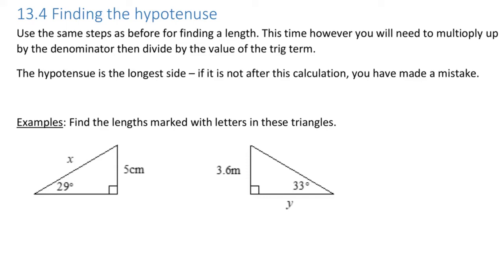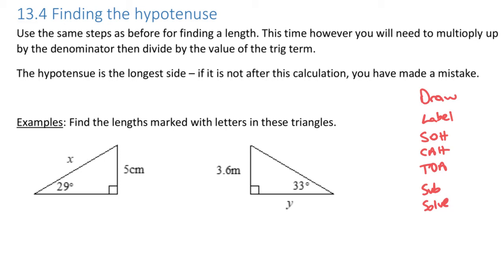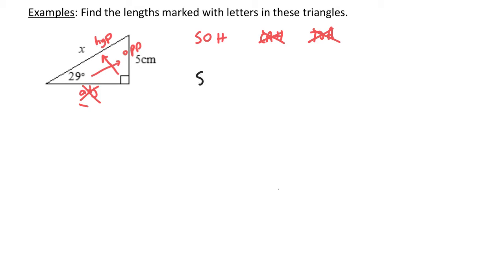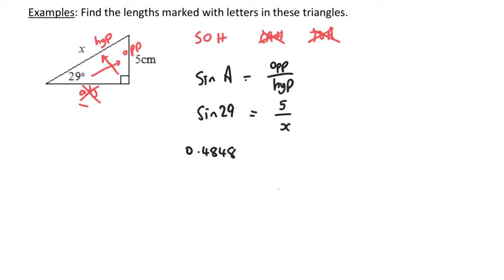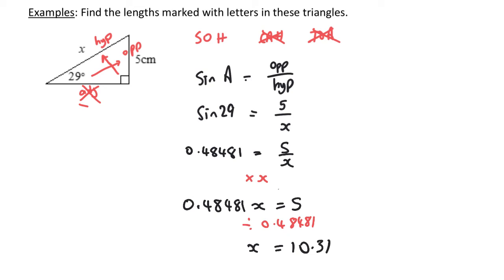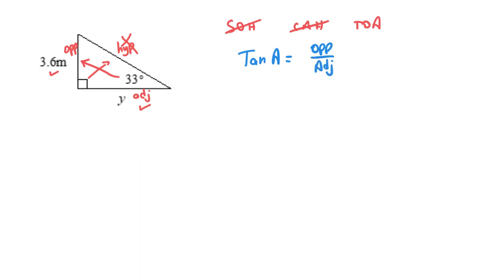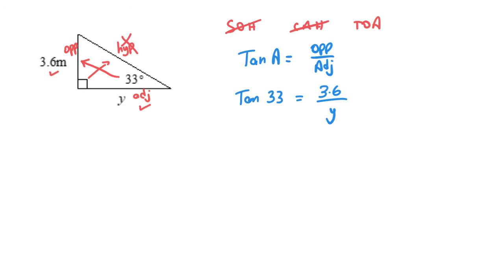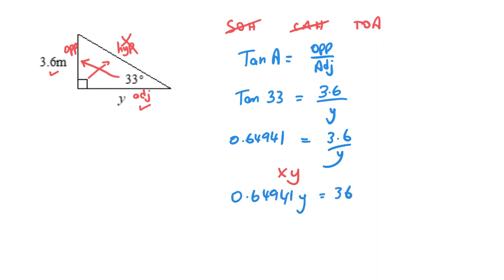Year 10 13.4 Trigonometry - Finding the hypotenuse